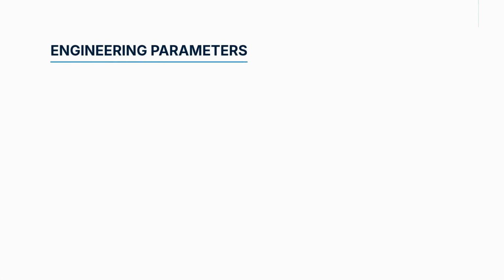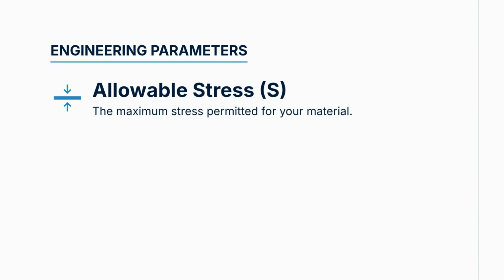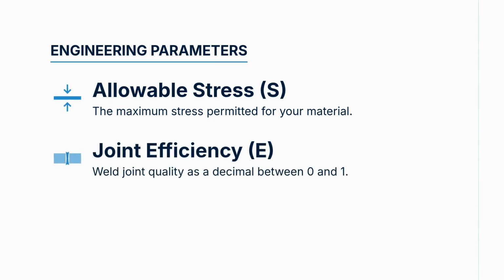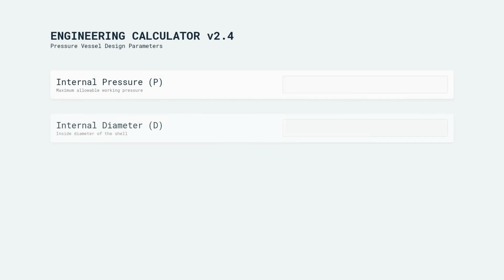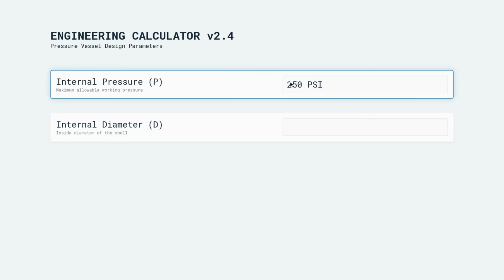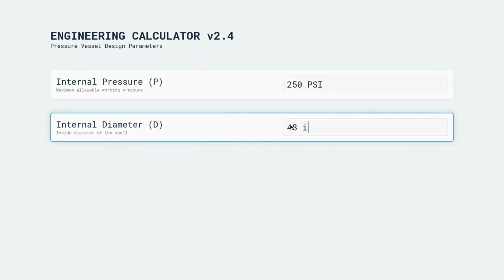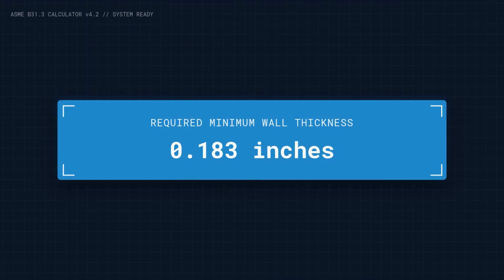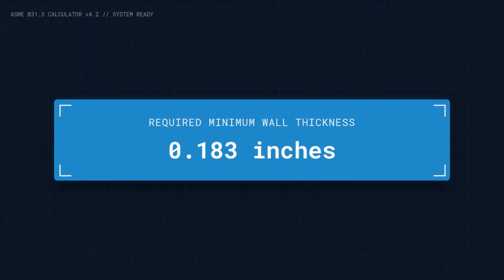Pressure Vessel Wall Thickness Calculator — How to Use It | Engineering Tool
How to use the Pressure Vessel Wall Thickness Calculator — an interactive engineering tool for engineering calculators problems.

This is the Pressure Vessel Wall Thickness Calculator, which determines the minimum wall thickness required for cylindrical pressure vessels under internal pressure.

Let's walk through the input fields. First, we have Internal Pressure P where you enter pressure in your preferre...